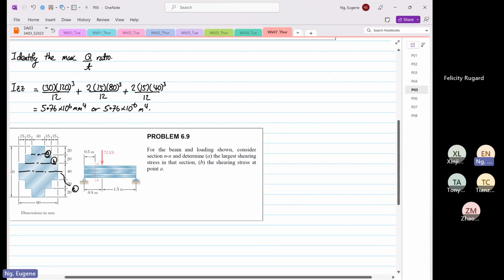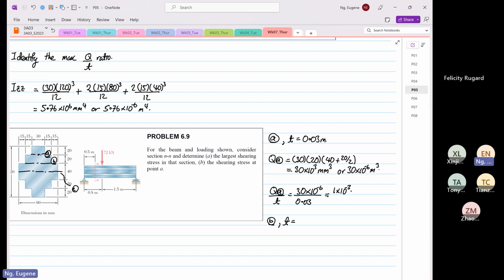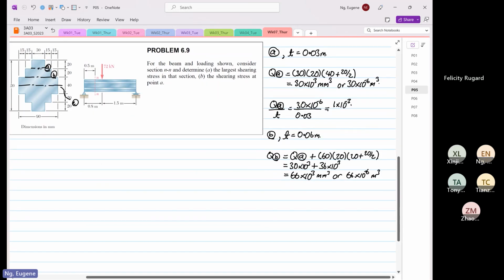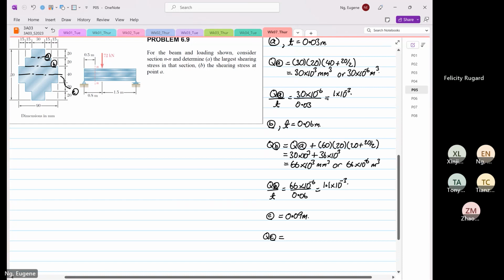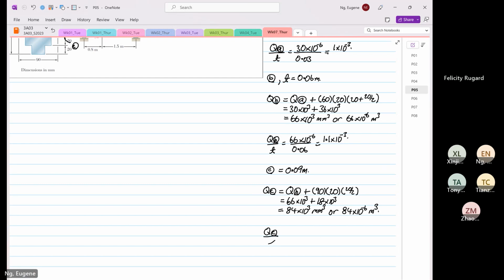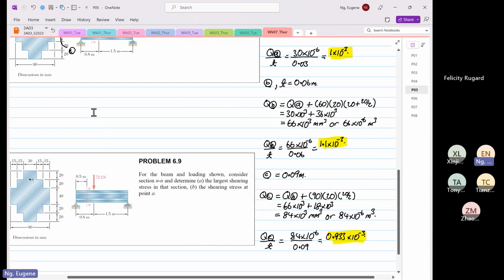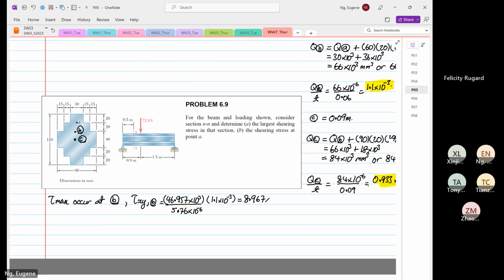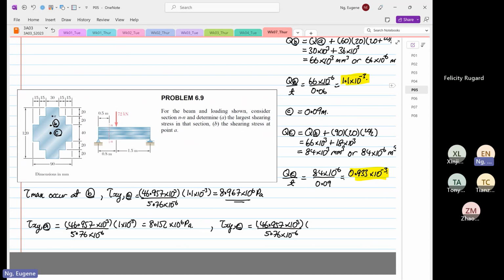Wk07 Thur P08: Shearing stress for non thin wall members